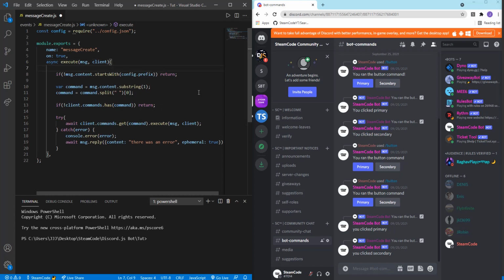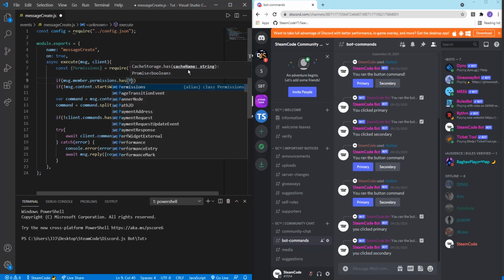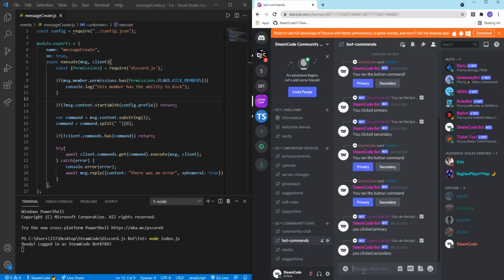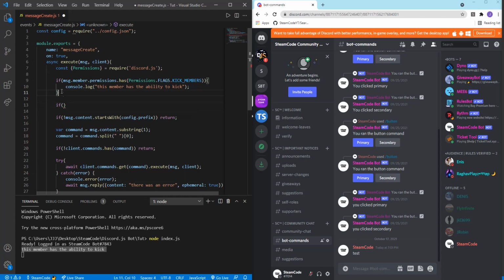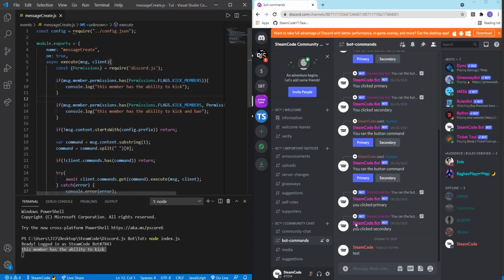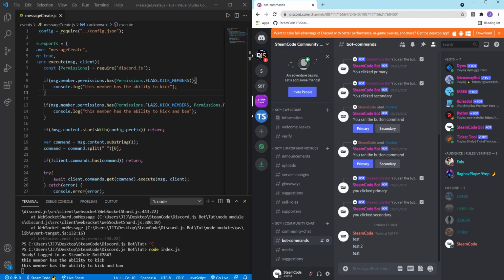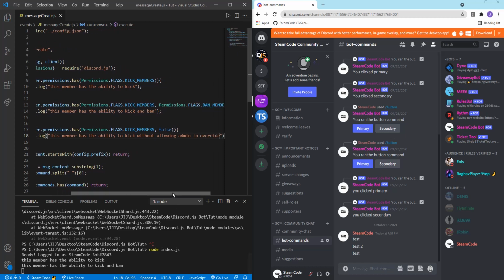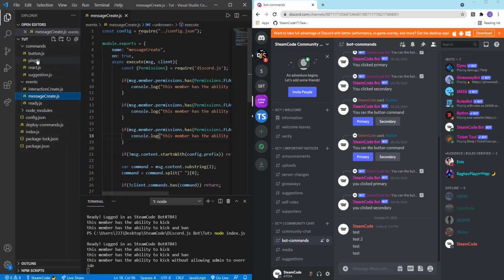Making a Discord Bot with Discord.js (Part 10: Checking Permissions)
Hello everyone, welcome to SteamCode! In this video, we will be checking user permissions with our Discord.js bot.